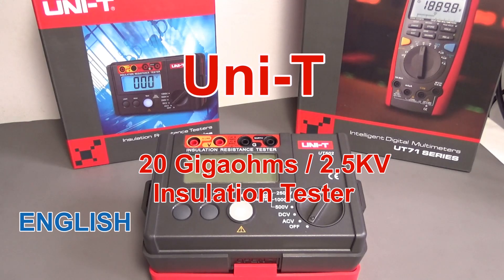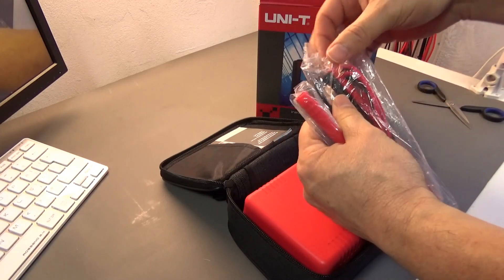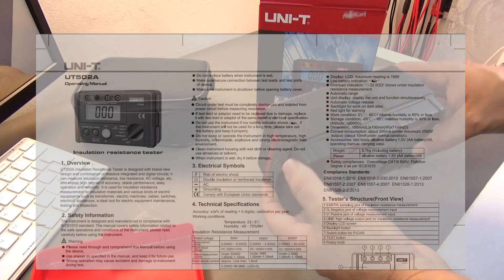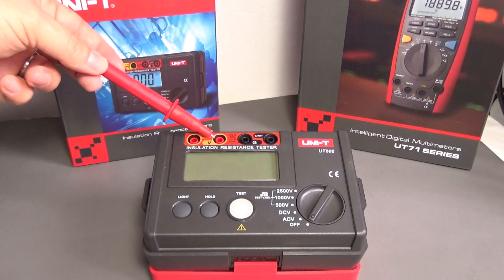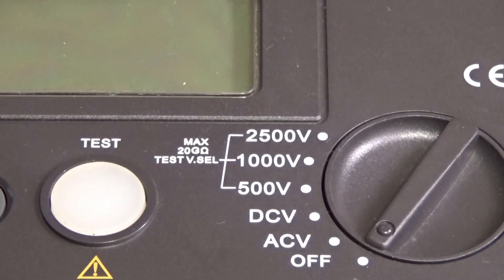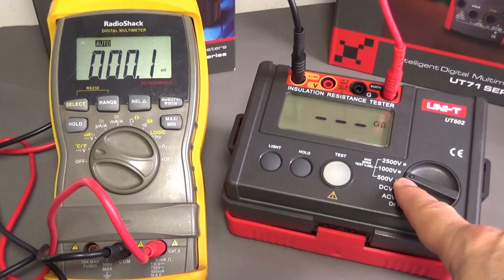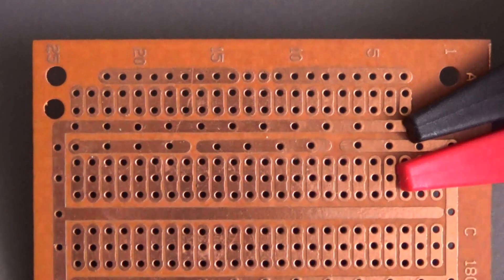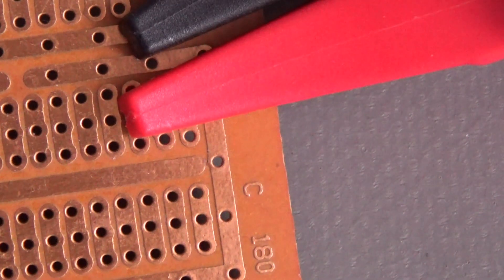UT500 Series Insulation Resistance and Continuity Tester / UT501 UT502 vs UT502A UT501A / How to use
UT500 Series are testers for Gigaohms, or well know as mega ohmmeter. Some times we wonder what are the difference between the models? The answer is models A have continuity test while models without the A have a 1000VDC voltmeter. Also UT501 test up to 1KV and UT502 does to 2,5KV. This kind of meters are good for the electronics workbench. For heave duty and highest insulation tester there is UT511, UT512 and UT513 well recommended  as profesional equipment with test up to 5KV and use in electrical power testings.

WARNING: Electricity is dangerous. I recommend parents discretion in what their children are watching. This kind of equipment is for well trained technicians and engineers involved in highest level and complex electrical testing

My gear Lab2:
- Unit-T UT502 Inslation Resistance Tester, 20 Gigaohms, up to 2,5KV test
- LCR-T4 component tester
- ZHAOXIN CD Power Supply TXN-1502D
- GORDAK 952 SMD Rework Soldering Station
- DT-830B Multimeter
- TM902C Thermometer

My Gear Lab2
- RIGOL DSO1051 50MHz Digital Storange Osclloscope
- DATA PRECISION 2480R True RMS 4, 1/2 digits bench top multimeter 1
- DATA PRECISION 2480R True RMS 4, 1/2 digits bench top multimeter 2
- LCR-T4 component tester